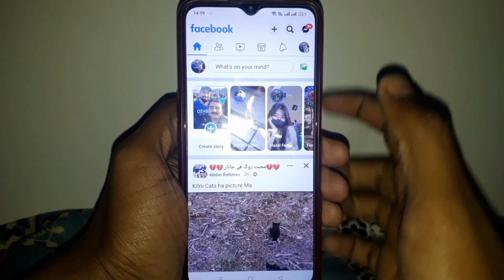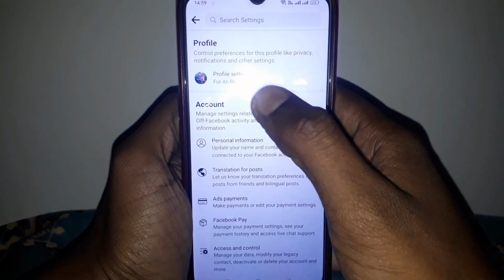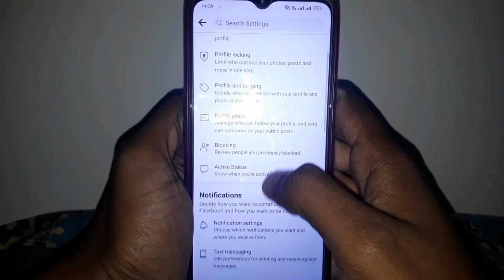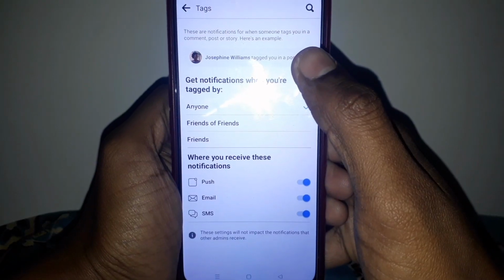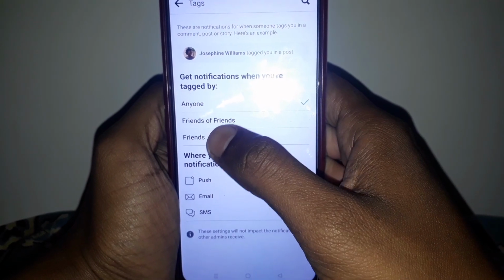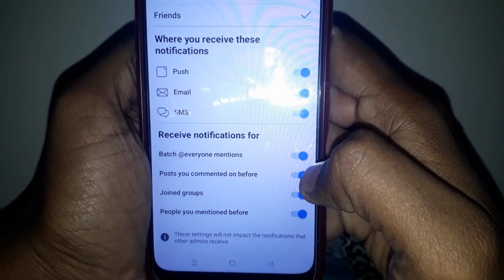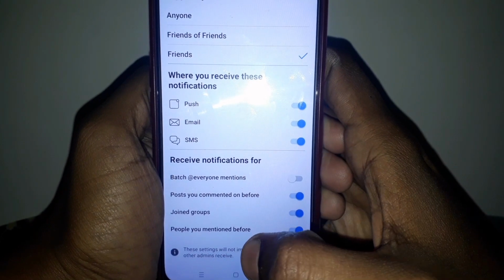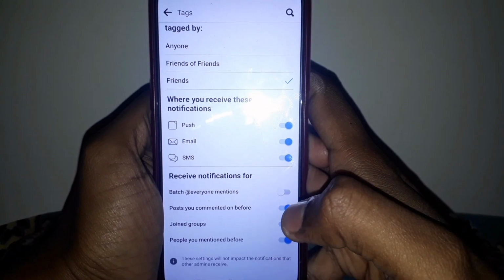How to Remove @everyone tags/mention in Facebook 2023|How to Disable everyone Tag in Facebook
Sometimes you want how to remove @everyone tags/mention in facebook but you do not find any method. If you are looking for how to remove @everyone tags/mention in facebook then your search is over. In this video we will tell you an amazing way how to remove @everyone tags/mention in facebook. So if you want to know how to remove @everyone tags/mention in facebook then you have to watch this video completely.